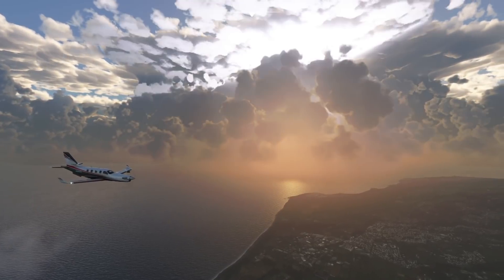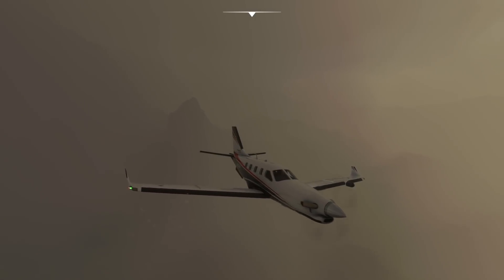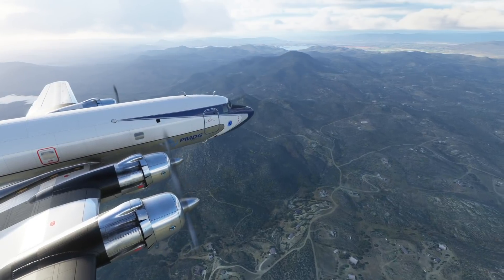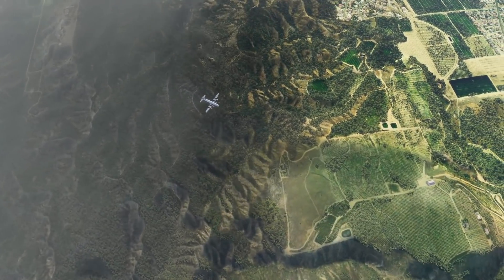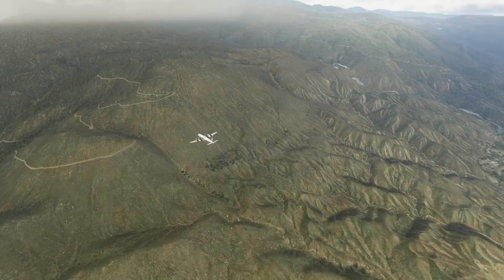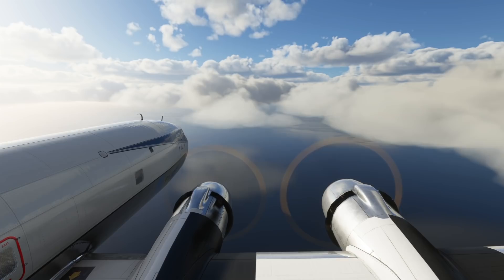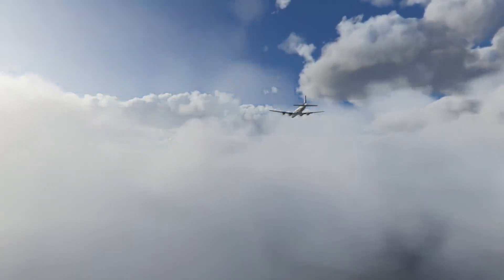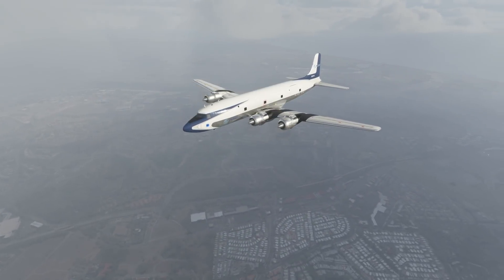Microsoft Flight Simulator: 5 New FREE Planes, DirectX12, Cities, Airports, Game of the Year Edition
DirectX 12 and a brand new Game of the Year Edition have now been confirmed for Microsoft Flight Simulator.  This huge update will be coming on the 19th of November, and will feature a ton of new content and features.  Perhaps most importantly, this update will be free for everyone and is coming to both consoles and PC on the same date.

The Game of the Year Update then will include DirectX 12 support, 8 new photogrammetry cities, 14 new tutorials, 5 new planes, 6 new Discovery Flight missions, an updated weather system as well as a dev mode replay system.

Thumbnail screenshot by Borgxence